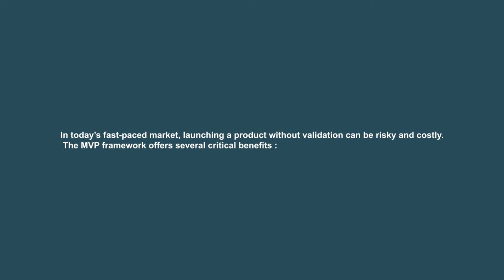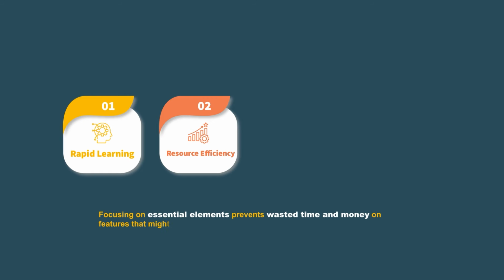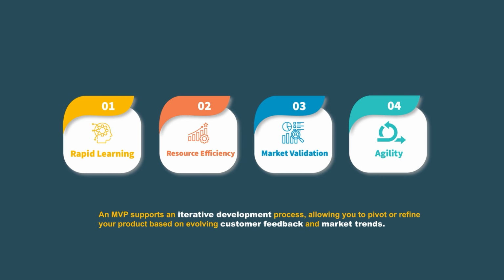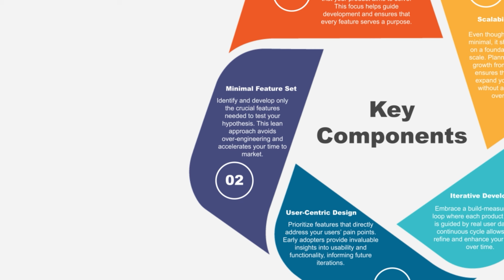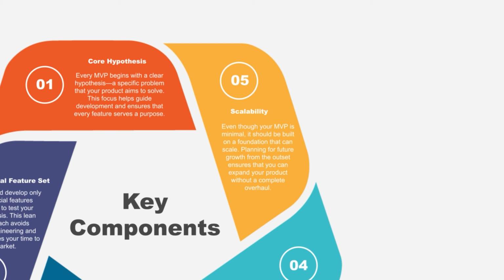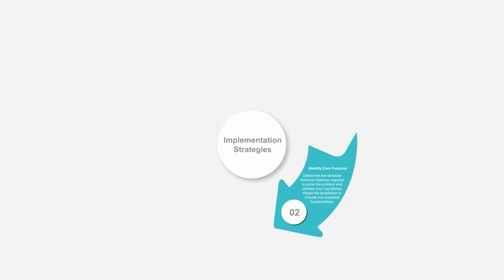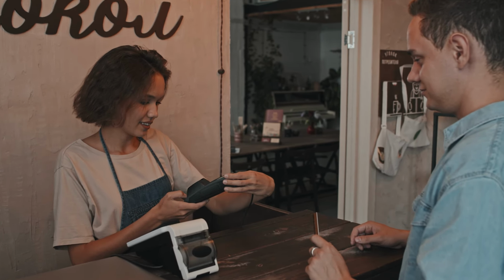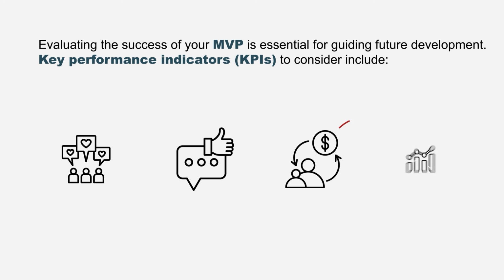Minimum Viable Product: How to Test Your Startup Idea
Learn how a minimum viable product can help you test a startup idea and learn before building a larger solution.

START SMART Book, for Entrepreneurs

🔹 Topics Covered:
✔ What is an MVP?
✔ Benefits of a Minimum Viable Product
✔ How to Build an MVP for Your Startup
✔ Real-life Examples of Successful MVPs

💡 Whether you're an entrepreneur, product manager, or startup founder, this guide will help you understand how to launch and validate your product idea efficiently.

🚀 **Looking for powerful tools and expert insights to boost your business, productivity, and innovation?** **[ToolThinker] is your go-to platform for top resources, guides, and strategies to help you succeed in today’s competitive world.

🔹 **Why Visit ToolThinker?**
✔ In-depth articles on business growth, productivity, and innovation
✔ Expert insights on the latest tools & trends
✔ Actionable guides to streamline your workflow
✔ Resources to help you make smarter decisions

Chapters:

0:00
 Introduction to Minimum Viable Product
0:25
 What's MVP
0:55
 Benefits of MVP
1:48
 Key Components of MVP
3:03
 Implementing of MVP Framework
4:17
 Real-World Examples and Best Practices
4:55
 Measuring Success
5:48

today** and start unlocking your full potential.

🔥 **Explore now and stay ahead of the game!** 🚀

About Tool Thinker
Practical AI. For your actual work. Explore AI applications, business tools, and structured ways to improve your work.